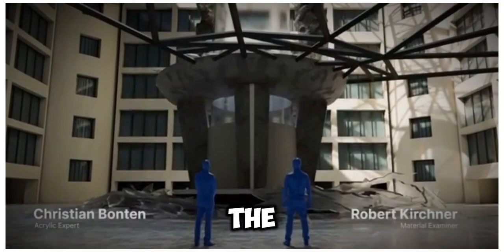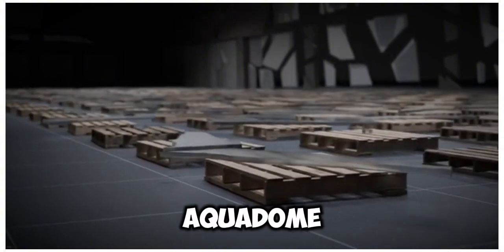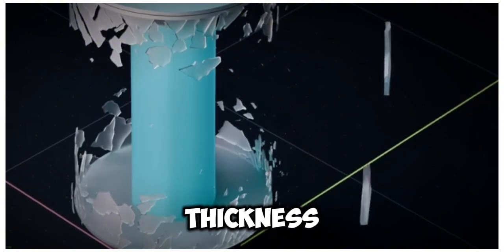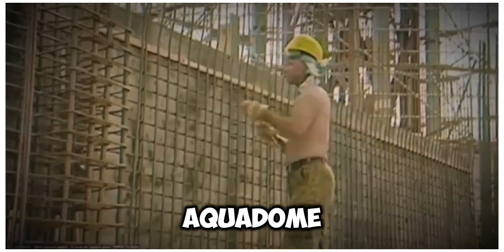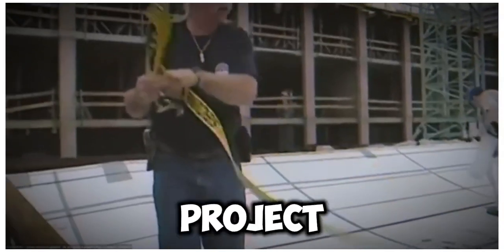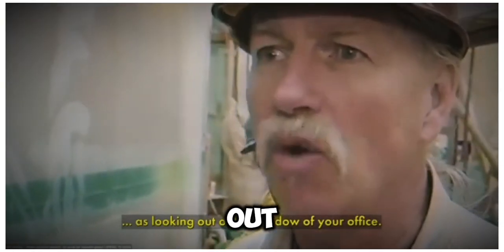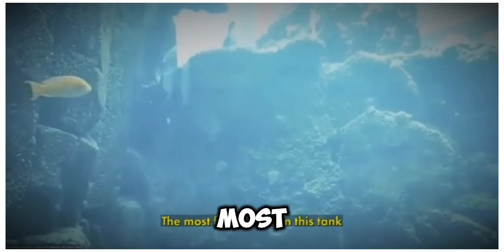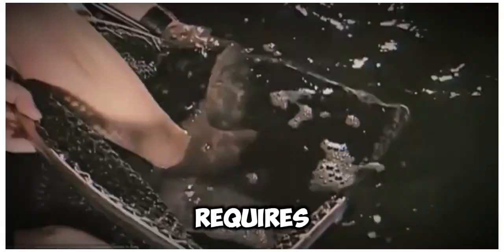Shocking Collapse of Berlin’s AquaDom Explained part 3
In this eye-opening documentary, we dive into the shocking story behind the sudden collapse of the world's largest aquarium, the AquaDom in Berlin. Once a breathtaking tourist attraction, this 16-meter-high cylindrical marvel held over a million liters of water and thousands of exotic fish. But on December 16, 2022, disaster struck, and the massive tank burst, unleashing chaos.

What caused this engineering masterpiece to fail so catastrophically? Was it material fatigue, design flaws, or Berlin’s harsh winters? Join us as we explore the possible reasons for the collapse, the devastating aftermath, and what this means for future large-scale aquariums. Don’t miss this detailed investigation into the tragedy that left experts stunned and the world’s marine life lovers heartbroken.

Watch now to uncover the hidden dangers of mega-aquarium structures!
Dive into the depths of Berlin's aquatic disaster! In this video, we're exposing the truth behind the city's massive aquarium catastrophe. From the shocking causes to the devastating consequences, we'll take you on a journey to uncover the secrets behind this underwater tragedy. Get ready to be submerged in the drama and intrigue surrounding Berlin's aquarium disaster!